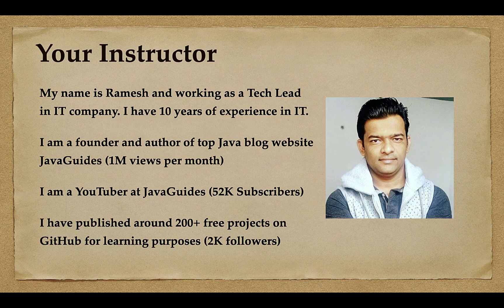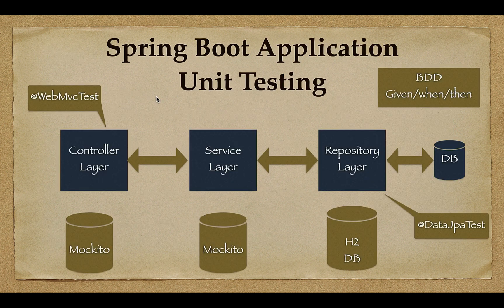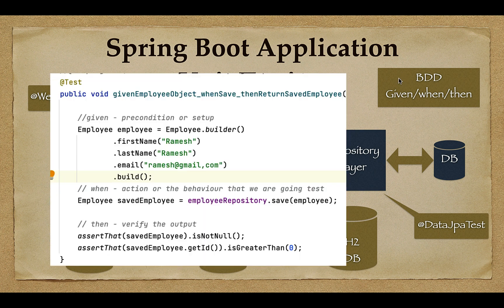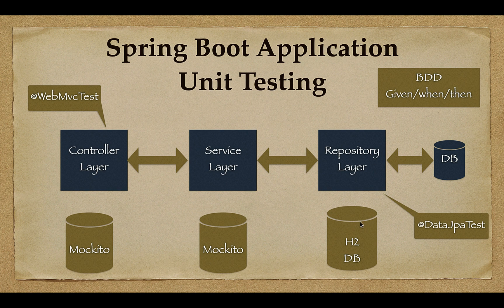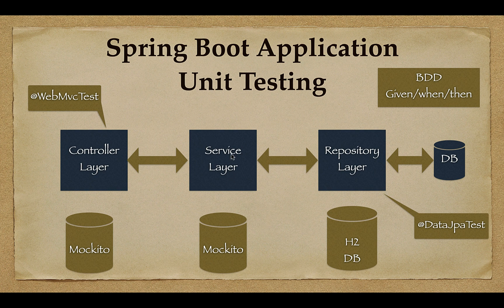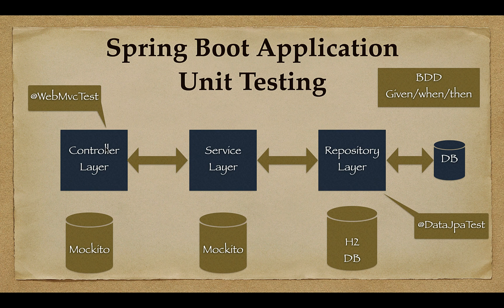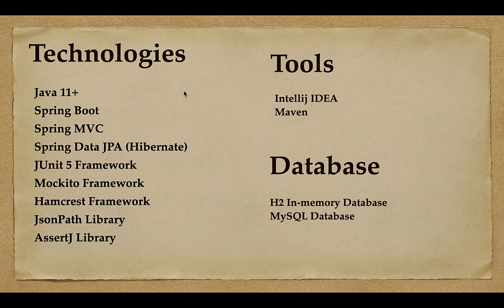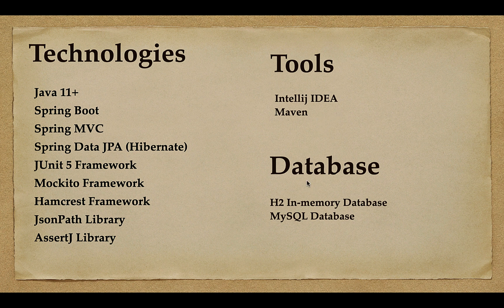Testing Spring Boot Application with JUnit and Mockito - Course Overview and Roadmap | Udemy Course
Course name: Testing Spring Boot Application with JUnit and Mockito